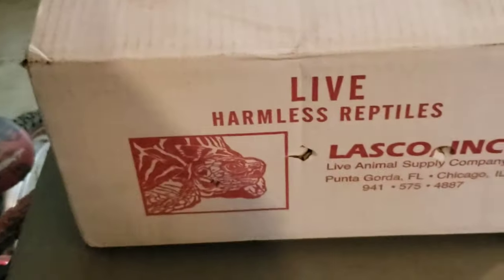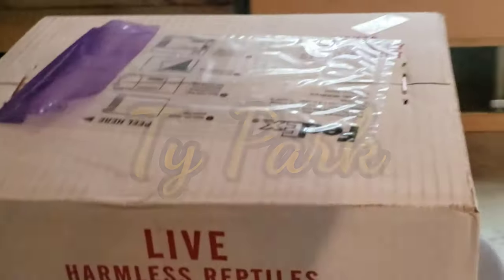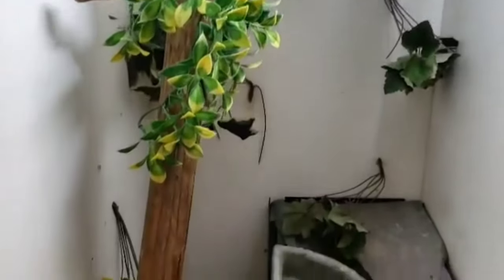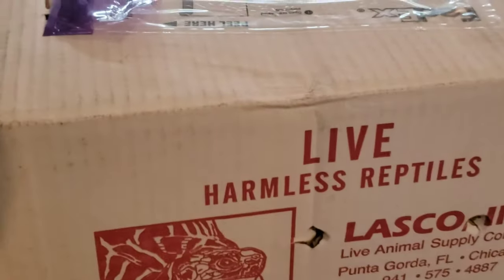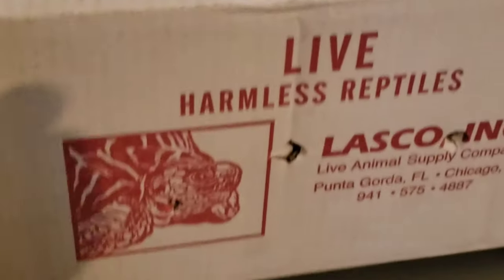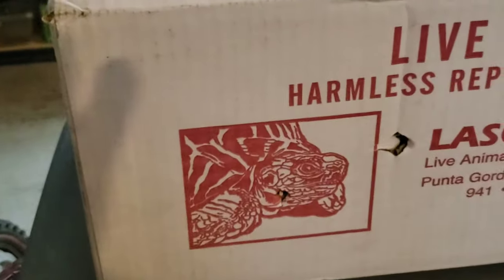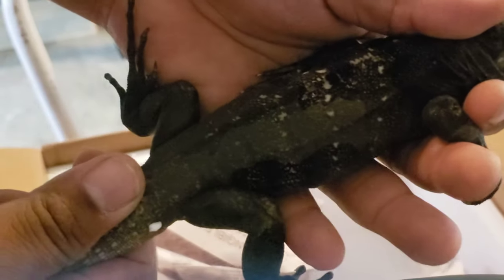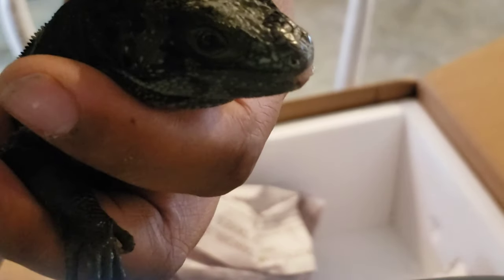Unboxing a reptile you may have never seen. (Proud to own)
I'm on Instagram as @genetically_modified_dragons. Install the app to follow my photos and videos.